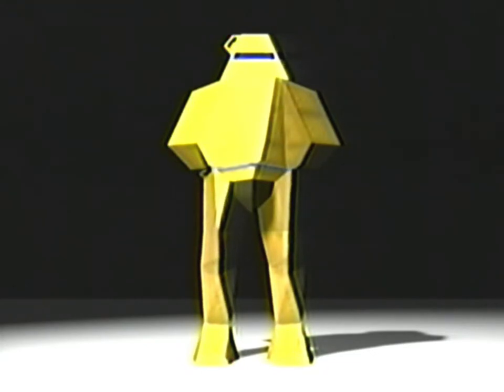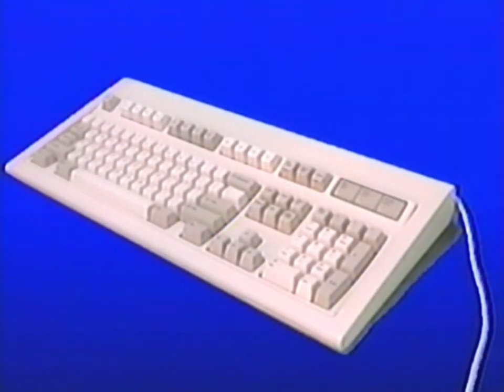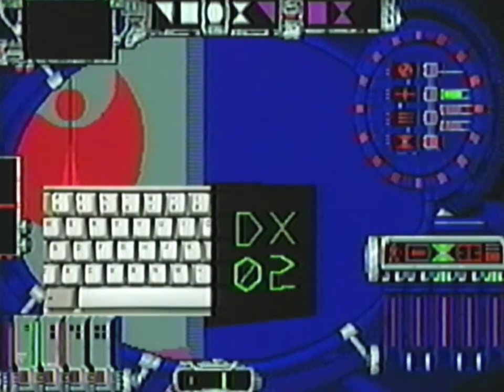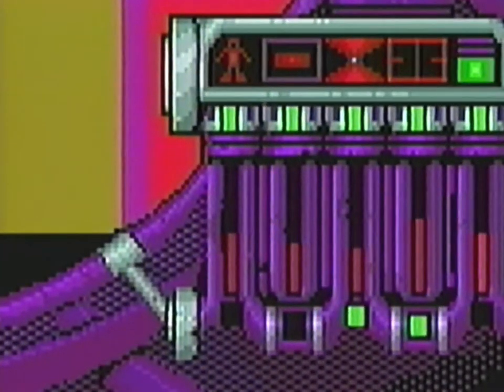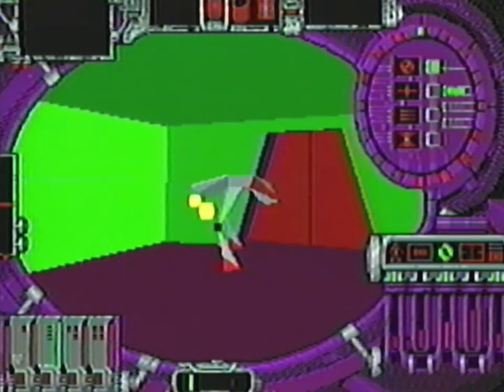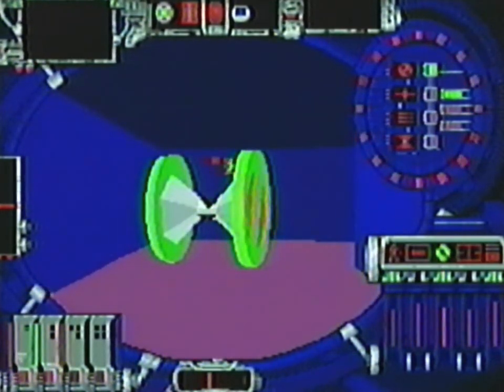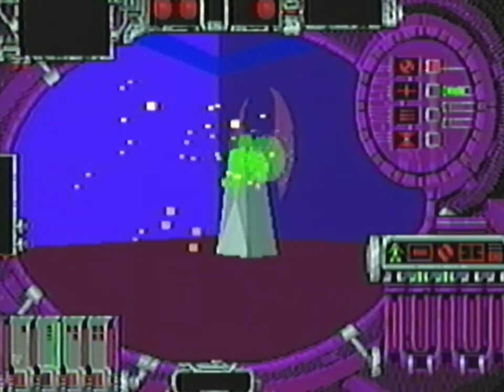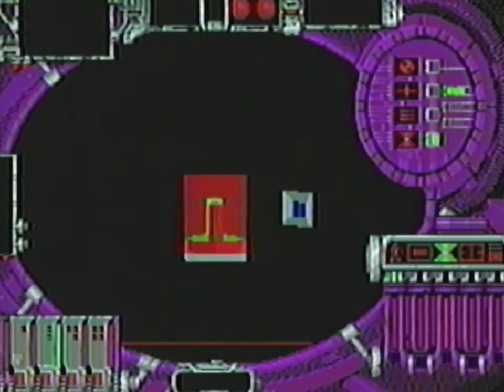How To Play: Cybercon III (2020 VHS DEMO)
Almost 30 years after it's release, I made this VHS manual for Cybercon III (1991). Captured, animated and edited on a modern computer then recorded onto tape for viewing pleasure in 2020.

0:00 - Volunteer Greeting and Animation
2:00 - Explanation Introduction
3:47 - Controlling the Power Armor
5:48 - Security Code Wheel
7:16 - User Interface
11:04 - Secondary Systems
13:45 - Energy Banks
14:50 - Tips and Tricks
18:53 - Save Game and Maps
20:50 - Credits

How to Play:  Cybercon III

An Audio, Video Guide by Robert White
Intro V.O. by Brianne LaBauve
Narration by Robert White
Animation by Robert White

Sources:

The Official Instruction Manual
“THE ONE” Amiga Magazine
Ami Cheats, Map and Walkthrough by Tim Trepanier
Recreated Code Wheel by Alexis Beaumont